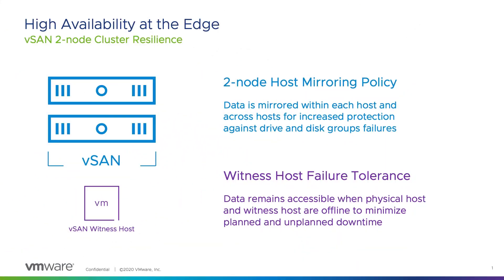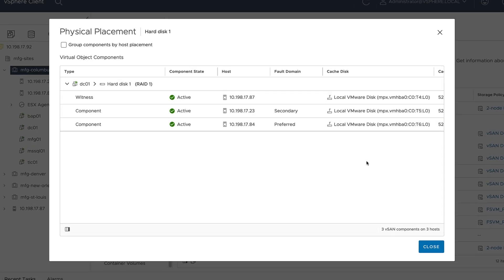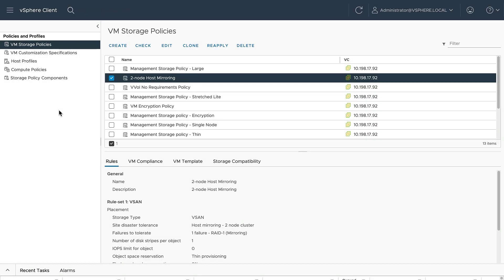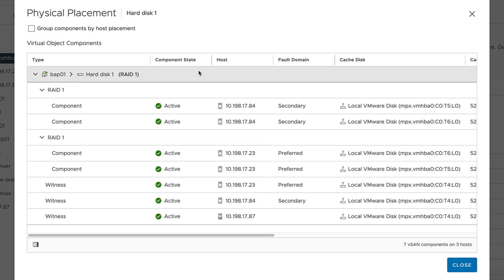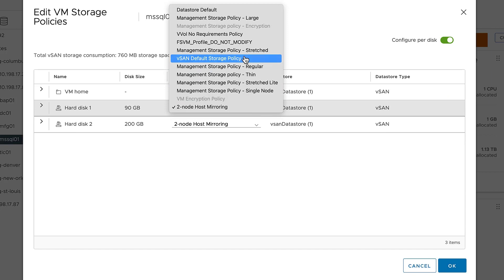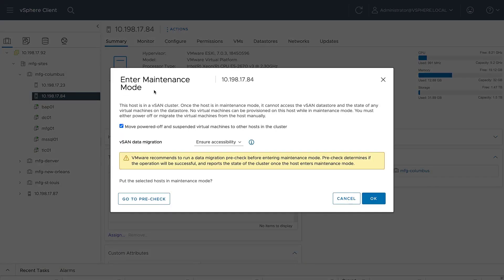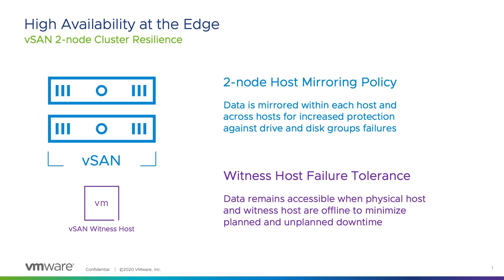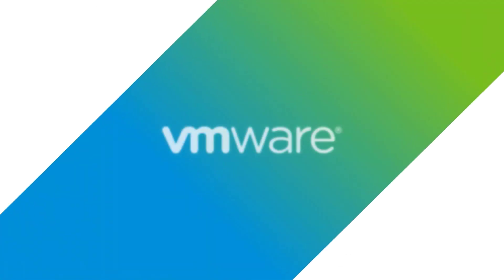2 Node Cluster Fault Domains and Site Resilience | vSAN 7 Update 3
Protect against drive and disk group failures with the latest enhancements made to the resilience of 2-node clusters for edge use cases. In this video, we're discussing how vSAN protects your data even in the case of fault domains and witness failures.